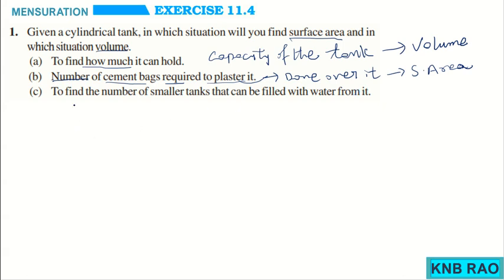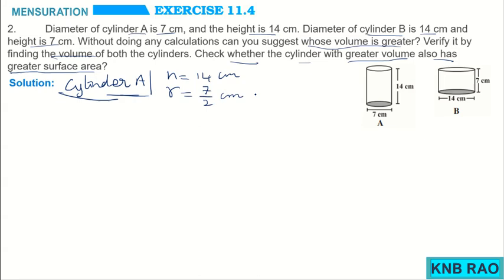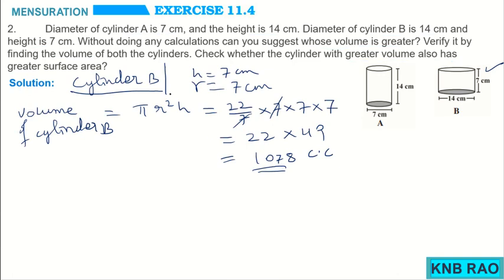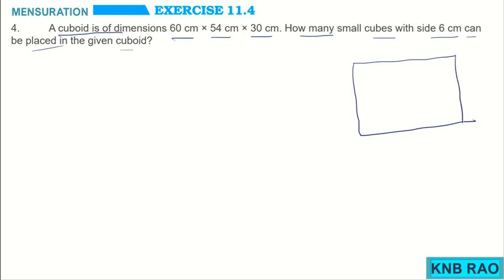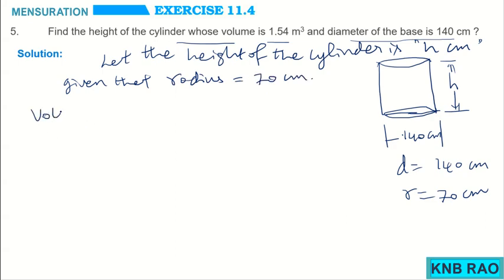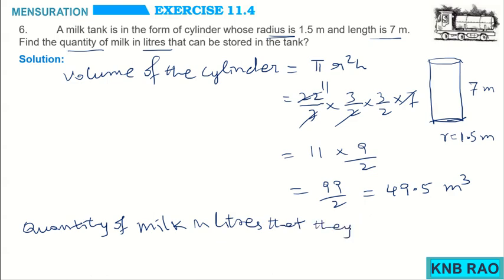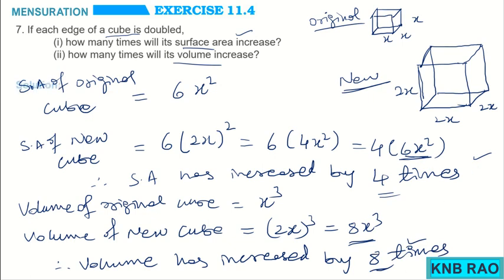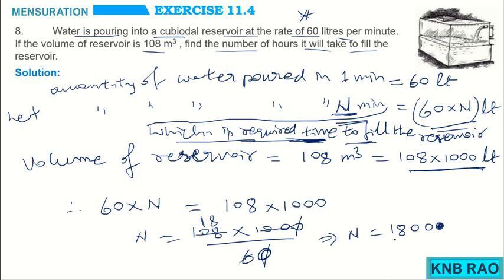MENSURATION, PART 12: CBSE 8 STANDARD, MATHEMATICS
VOLUME OF A CUBOID, CUBE AND CYLINDER; VOLUME AND CAPACITY
EXERCISE 11.4